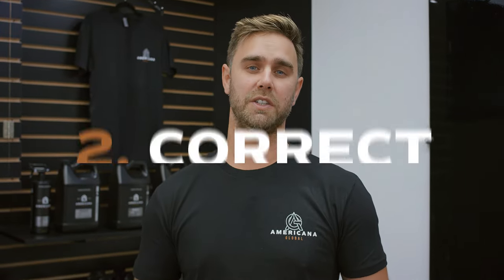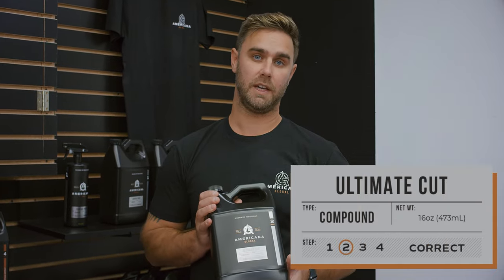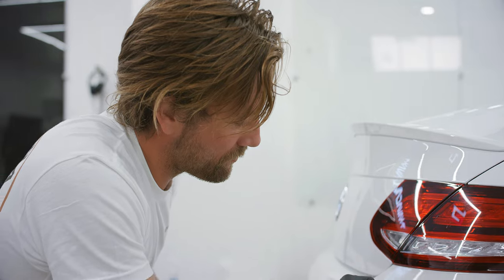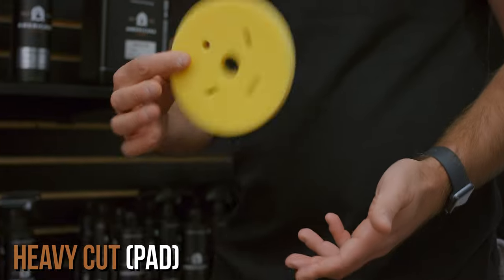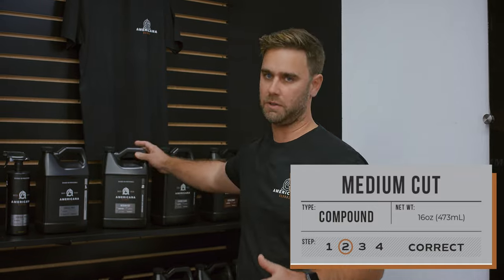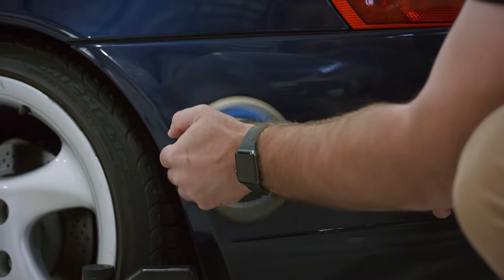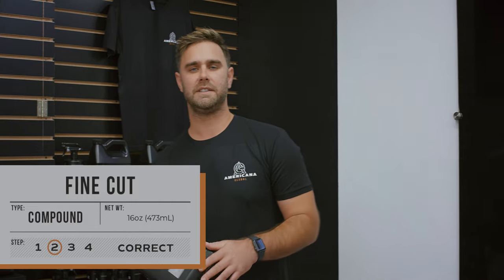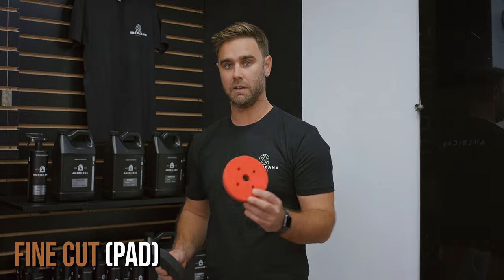Americana Global: Step 2 Paint Correction Products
The proprietary Americana Global Paint Correction systems utilize state-of-the-art compounds and polishes – paired perfectly with the right cutting or finishing pad to achieve a flawless finish.